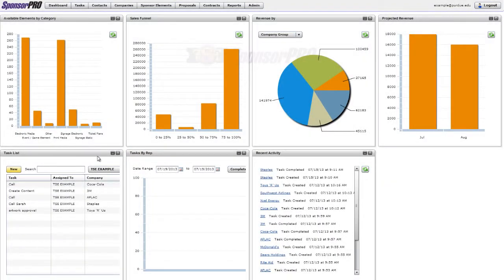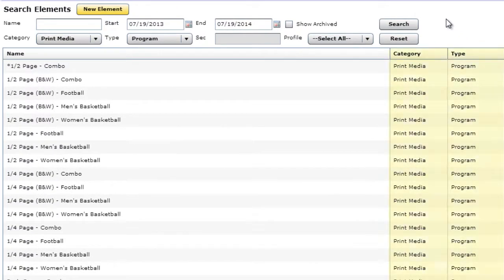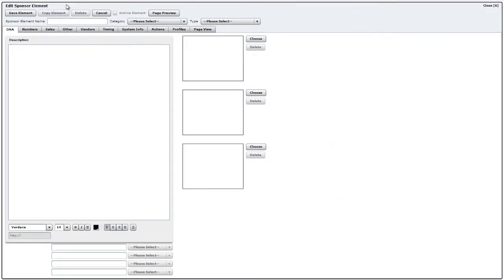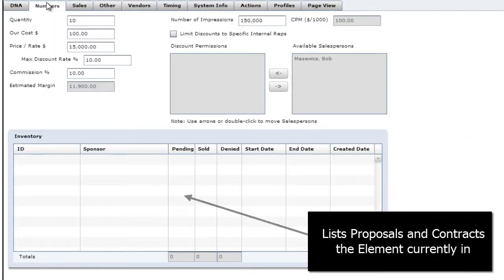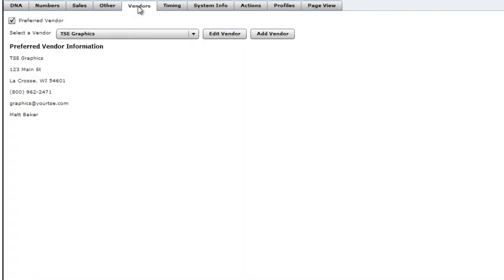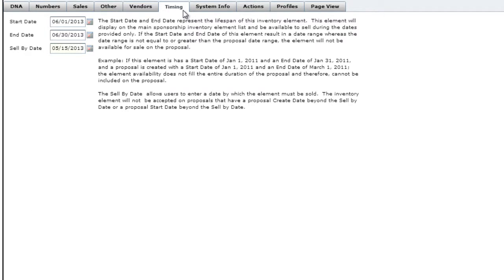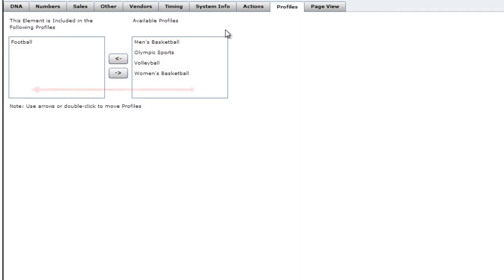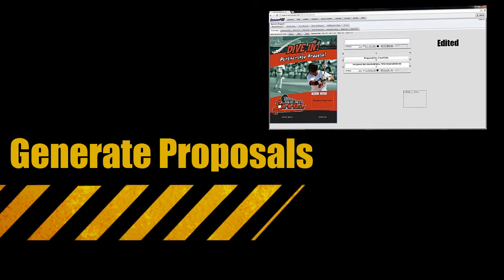03: Creating a Sponsor Element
This tutorial is to walk you through building Sponsorship Elements in SponsorPRO.  Elements are the inventory that can be offered and sold to sponsors.  SponsorPRO tracks the elements from being available to sold in real-time.